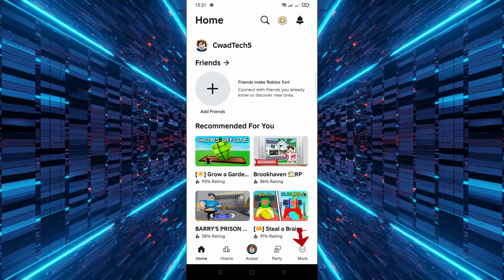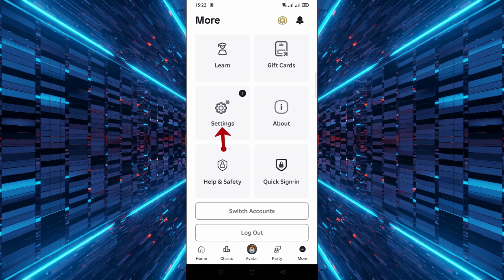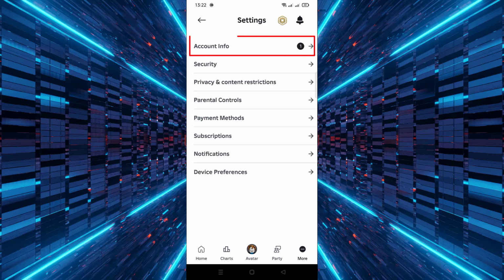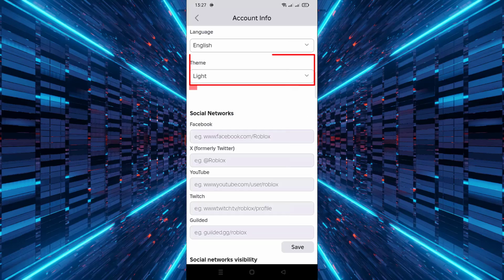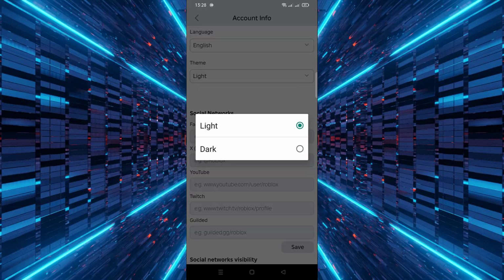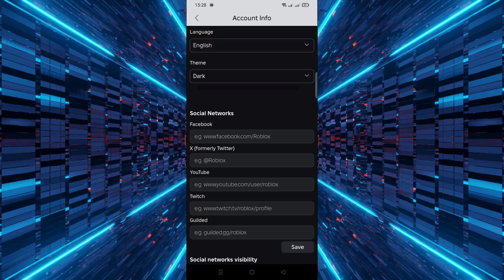How to Enable Dark Mode in Roblox Android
Learn how to enable dark mode in the Roblox app on your Android phone easily and quickly. 🌙📱

Dark mode helps reduce eye strain and improves your gaming experience on Roblox. 😎👾

Follow this simple step-by-step guide to switch your Roblox theme to dark mode instantly. ⚡🎉

This tutorial covers Roblox settings, account info, and theme options for Android users. 🔧📲

Make your Roblox app look sleek and save battery with dark mode today! 🔋🌑